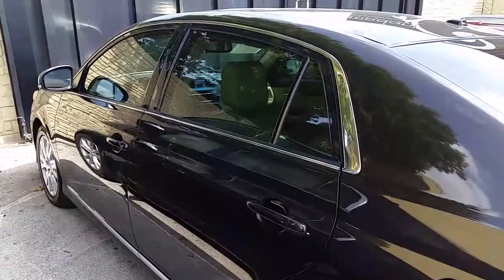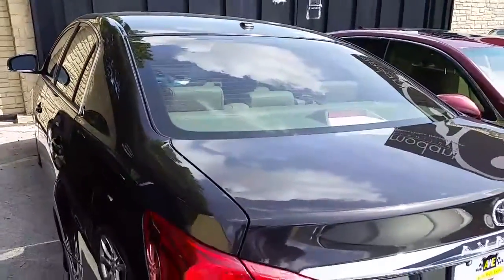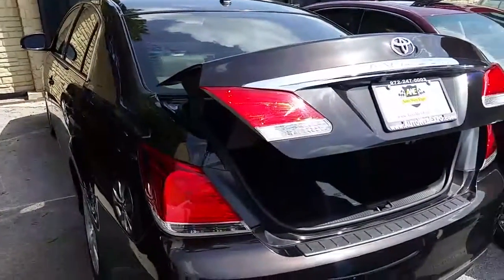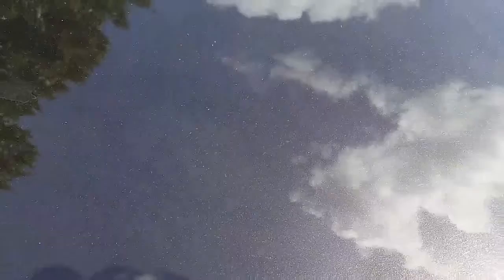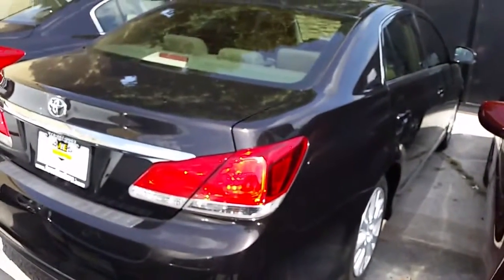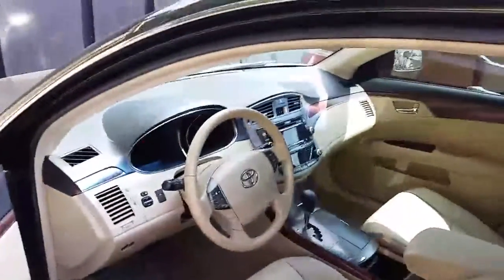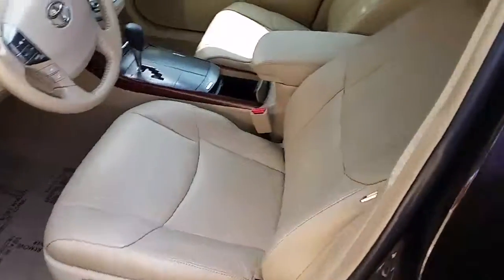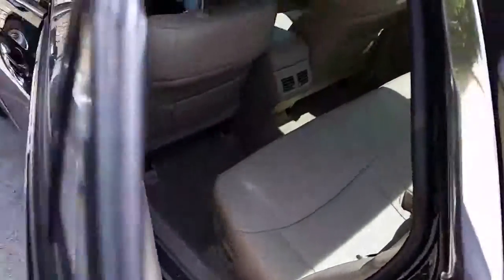2011 AVALON Limited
Great looking, smooth ride and TOYOTA BUILT